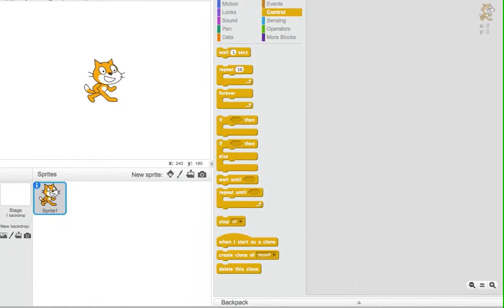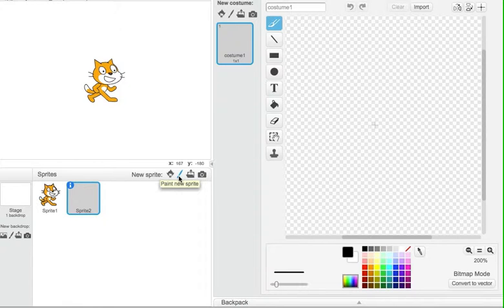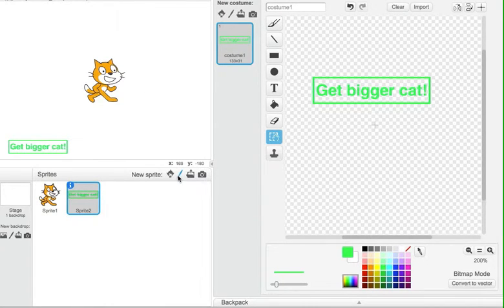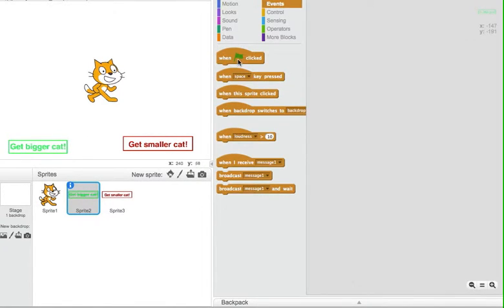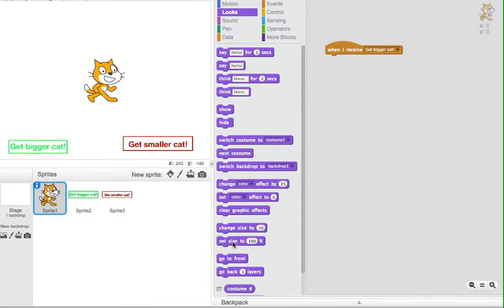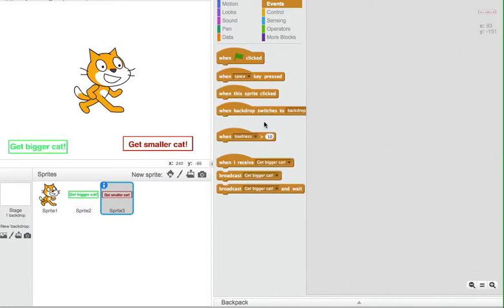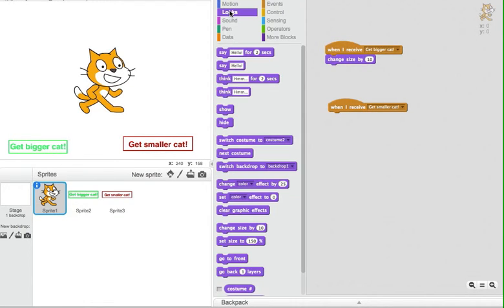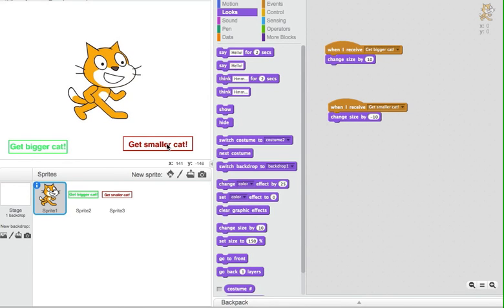Cat Tricks Broadcast and Receive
The purpose of this video is to demonstrate one way to write a script that will make a cat sprite get bigger and smaller.